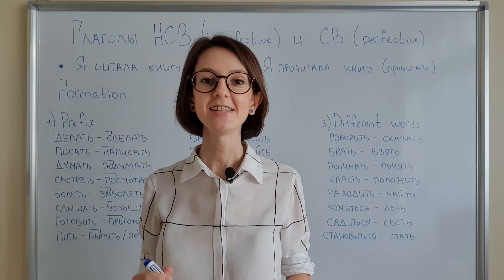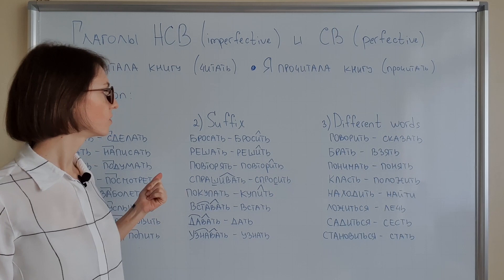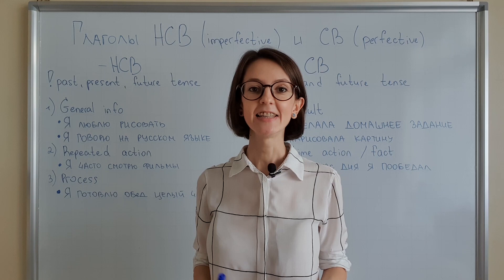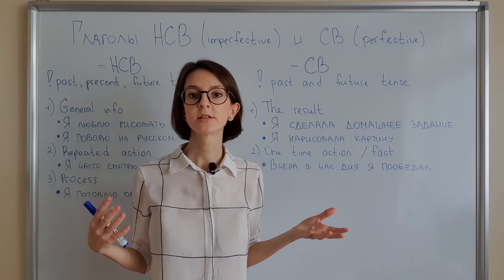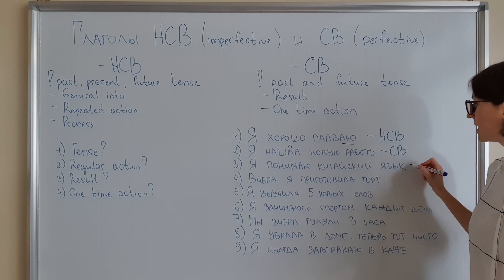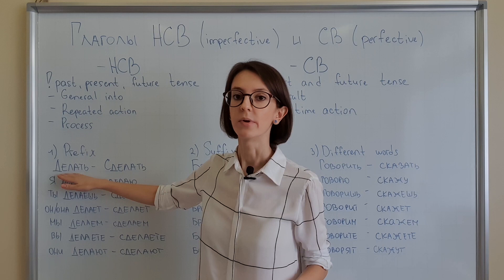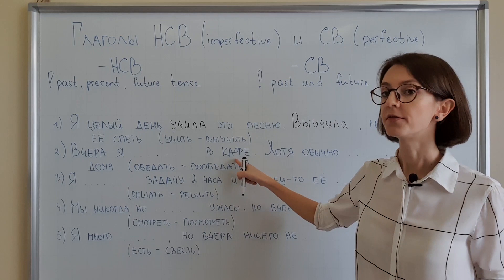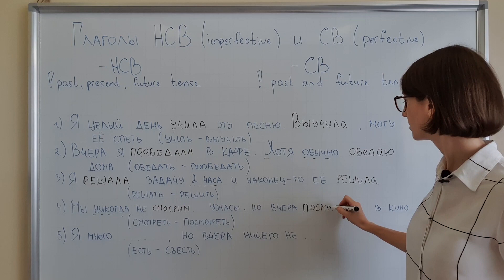Perfective and Imperfective verbs in Russian \ Глаголы совершенного и несовершенного вида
This is the fist introduction video about Perfective and Imperfective verbs in Russian Language. We'll talk about:
- verbs formation
- rules of conjugation
- when to use Perfective and Imperfective verbs